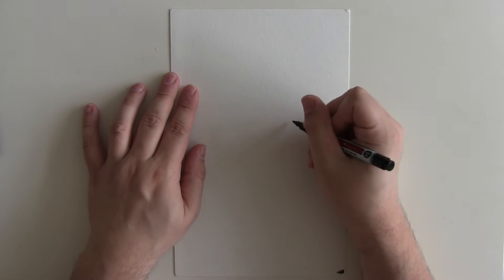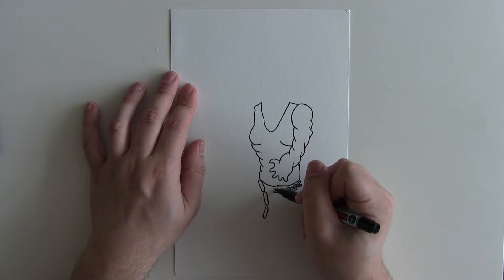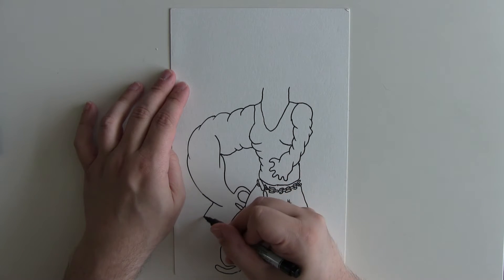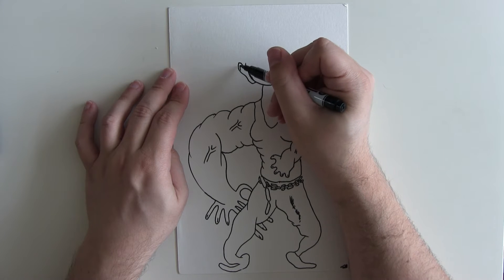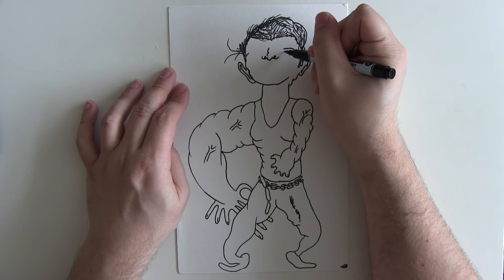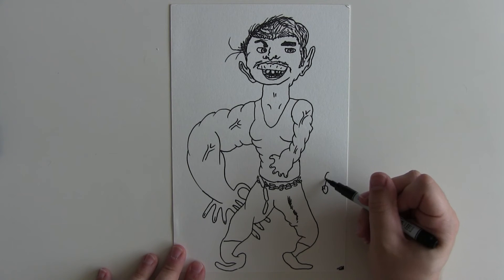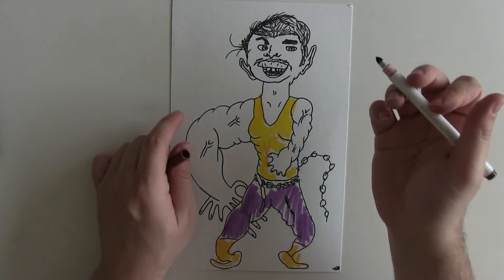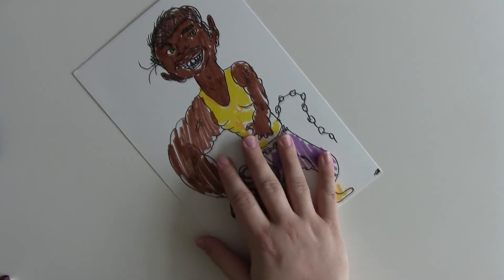How To Draw Luke Cage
Calpin Kingsley, a professional comic book artist is going to show you how to draw Luke Cage, from the world of MARVEL's comic books and indeed his new Netflix show.